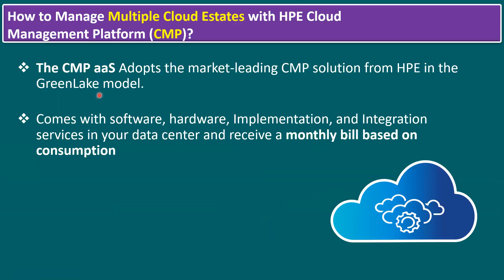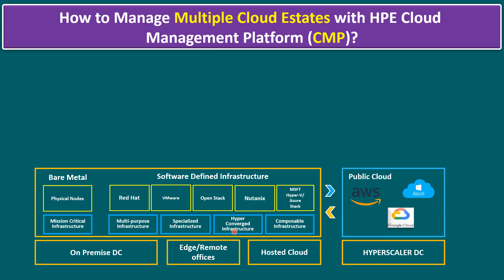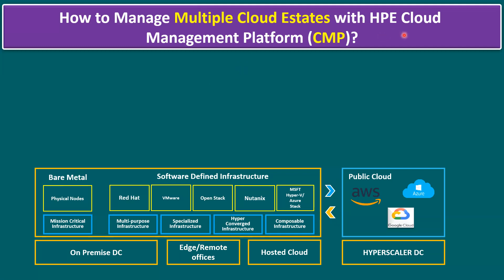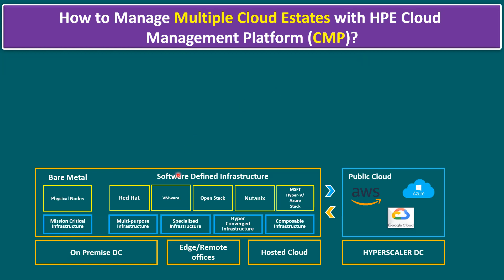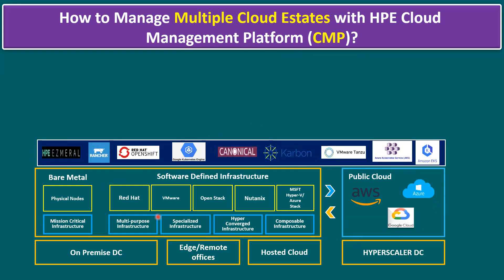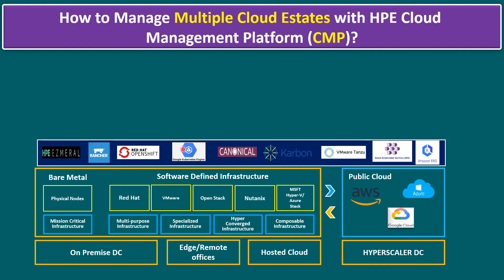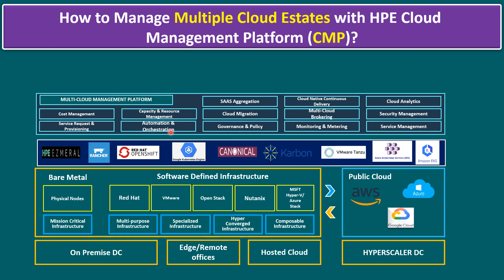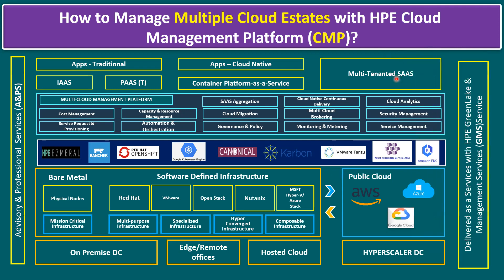How to Manage Multiple Cloud Estates with HPE Cloud Management Platform (CMP)?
Welcome to our comprehensive guide on managing multiple cloud estates with HPE Cloud Management Platform (CMP)!

In this informative video, we take you step by step through the process of effectively managing your diverse cloud environments using HPE CMP. Whether you're a seasoned IT professional or just beginning your cloud management journey, this video has something for everyone.

Key topics covered include:
✅ An introduction to HPE Cloud Management Platform (CMP)
✅ Strategies for efficiently managing multiple cloud estates
✅ Practical tips and best practices for seamless cloud governance
✅ Real-world use cases and success stories from organizations using HPE CMP

Empower your organization to streamline cloud management, optimize costs, and enhance security with the power of HPE CMP. Join us on this educational journey and unlock the potential of your cloud infrastructure.